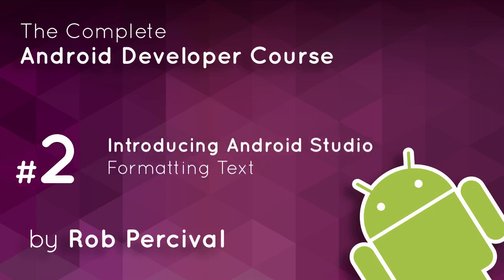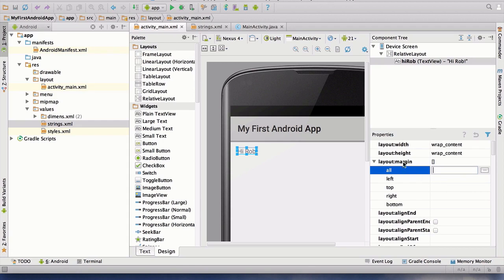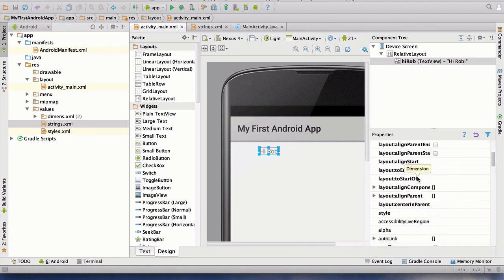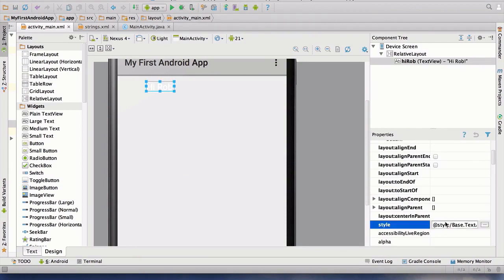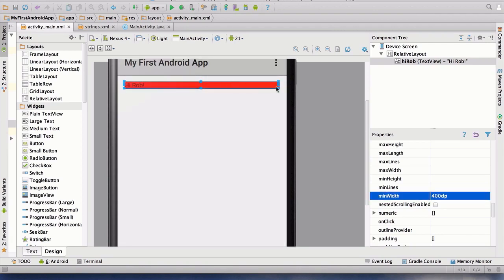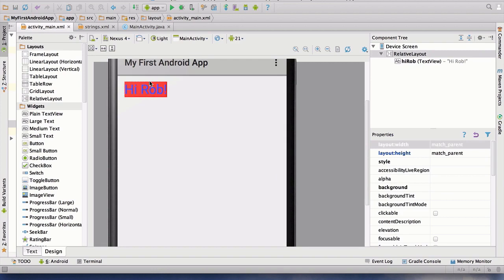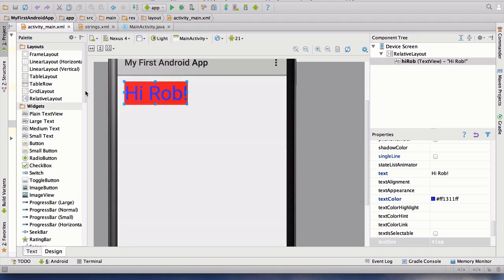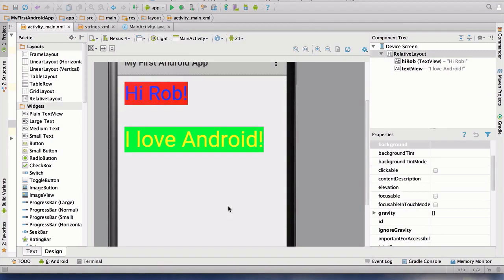Introduction of Android Developer Course